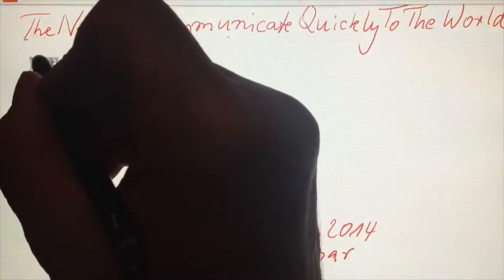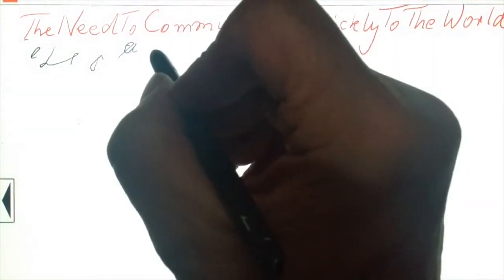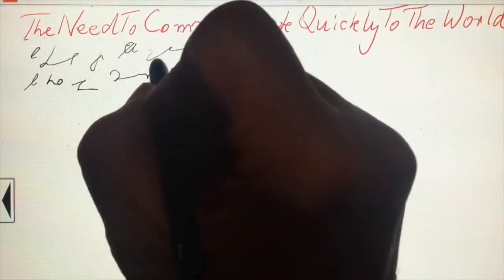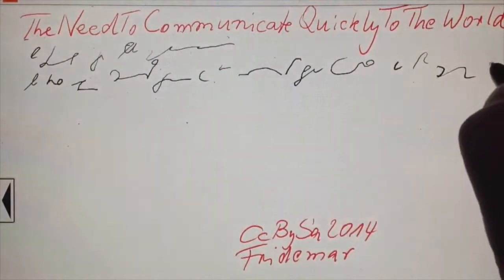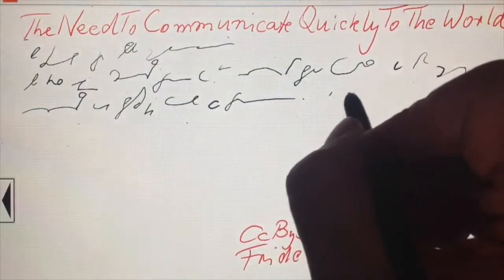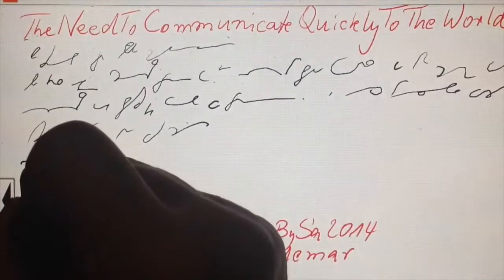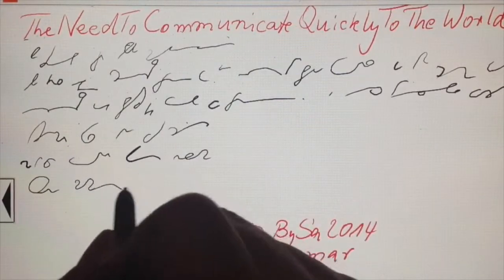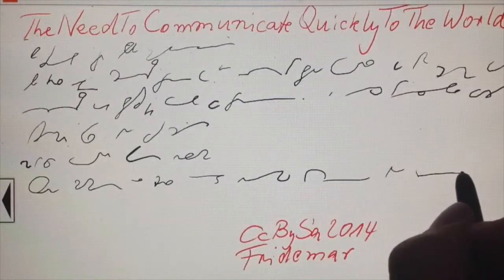TheNeedToCommunicateQuicklyToTheWorld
Dear Jan Den Holder. Thank you for your feedback to my provocative post.
Indeed at first glance, (as we know from historic documents) stenography was 'invented to record/preserve speeches of politicians'.
But imagine how long would it have taken to communicate the contents of those speeches to the world without stenography.
The process to preserve those words would have taken much longer, perhaps it even wouldn't have taken place.
Now in the century with a growing need for fast communication new aspects emerge.
SocialNetworks, ManMachineCommunication and developing GestureLanguages open up new forms of CreativeStenography
(instead of merely ReproductiveStenography) .
All the Best
Fridemar